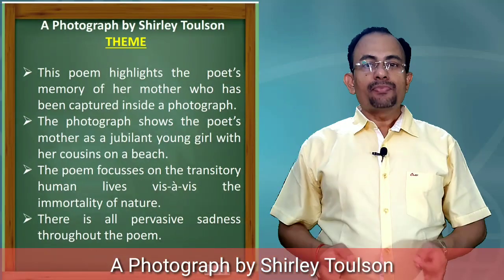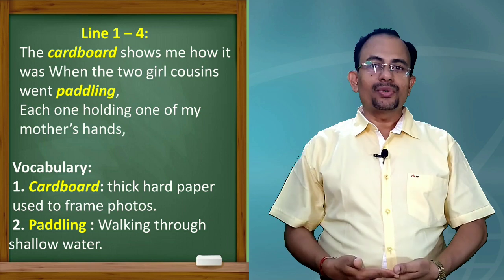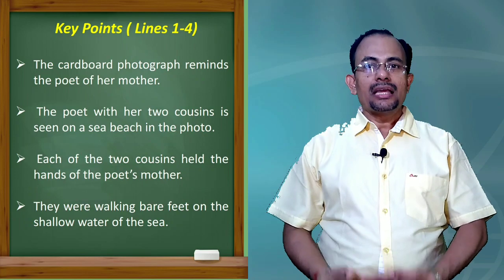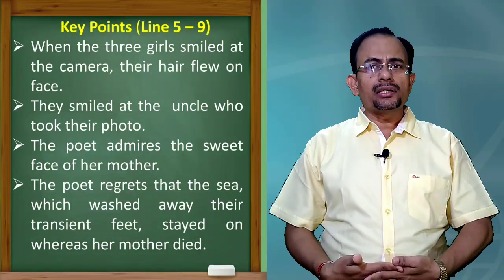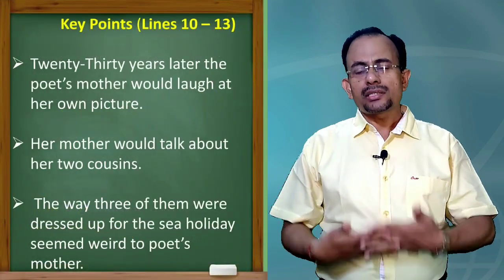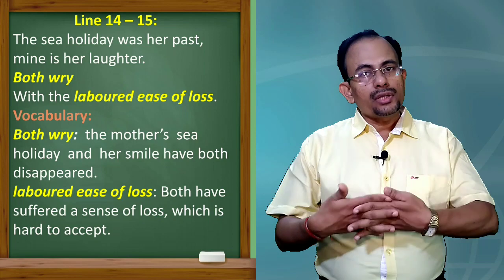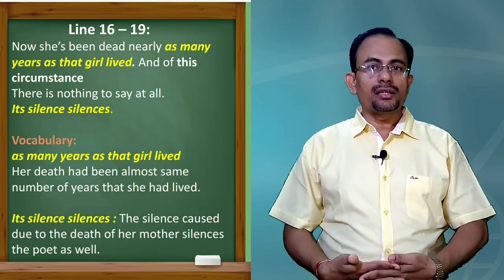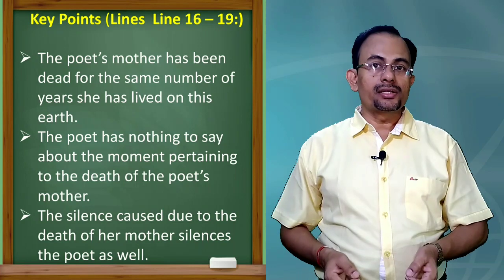A Photograph by Shirley Toulson | Class XI | English Core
This concept video contains full text explanation of the poem ' A Photograph by Shirley Toulson.'  Students of Class XI, CBSE will certainly reap the benefit of my concept videos.

Channel Host and Teacher | Monotosh Dey
Editing strategist | Monojoy Dey
All content used is copyright to Learning with a Difference. Use or commercial display or editing of the content without proper authorization is not allowed.